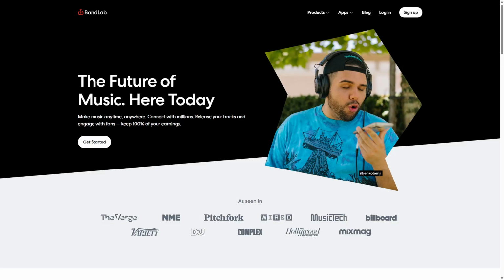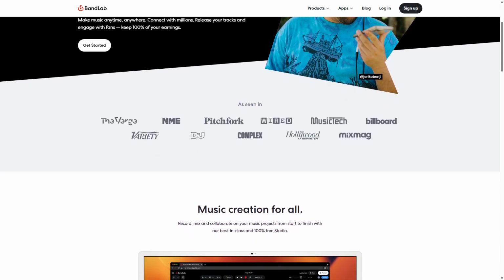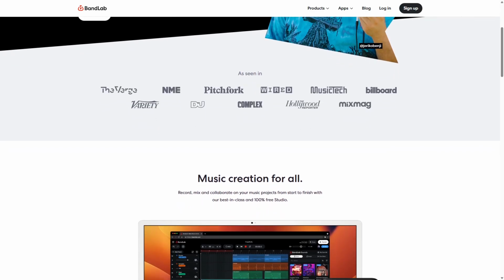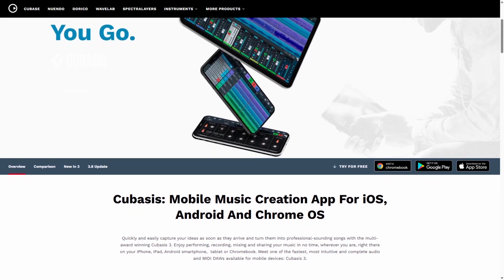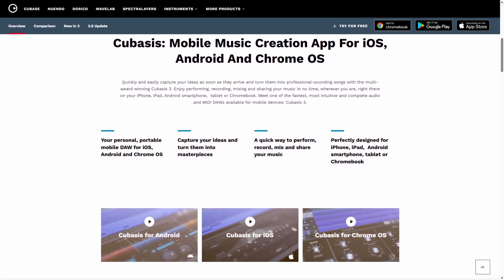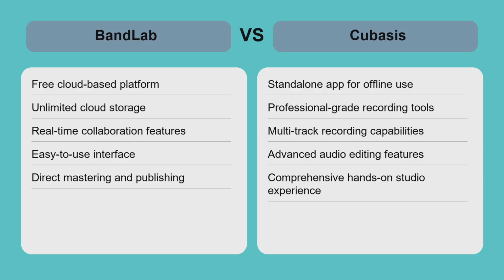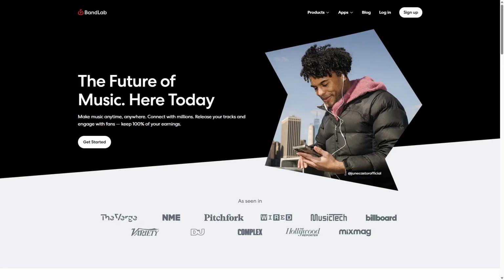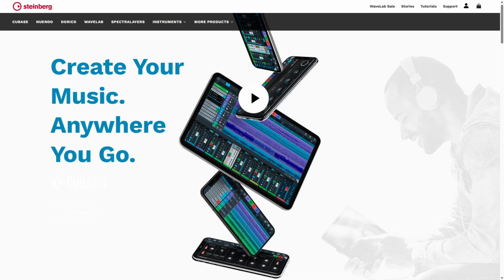BandLab vs Cubasis Which Mobile DAW Is Better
This video teaches you how to compare BandLab and Cubasis to determine which mobile DAW suits your music production needs best. We explore the key features, user interface, workflow, and sound quality of both apps to help you make an informed decision. Whether you are a beginner or an experienced producer, this comparison highlights the strengths and weaknesses of each platform. By the end, you'll know which DAW offers better value and functionality for your mobile music projects.